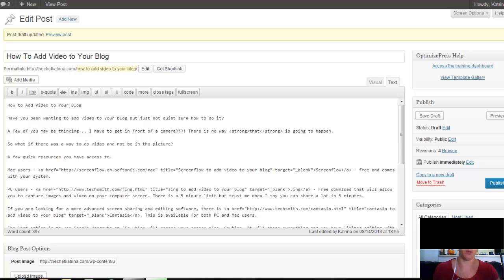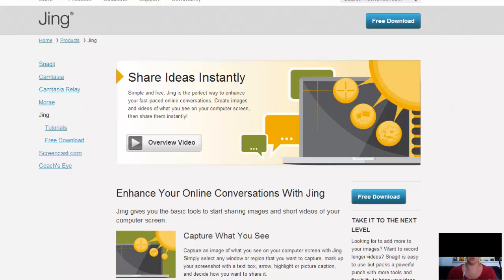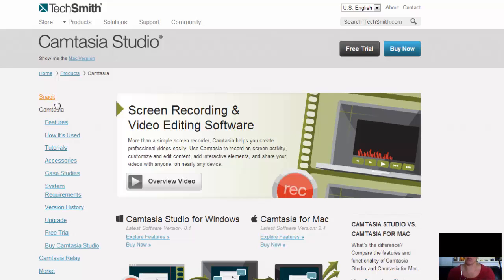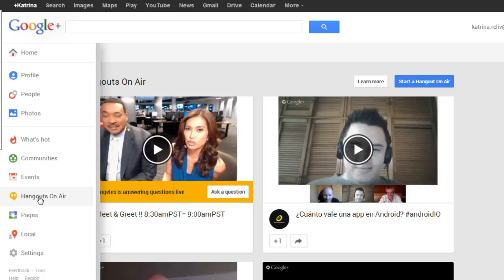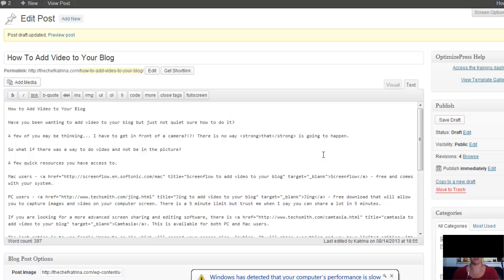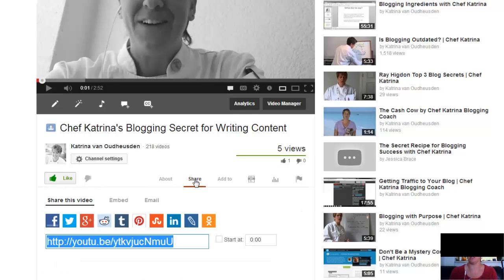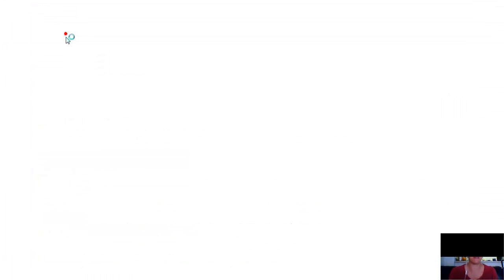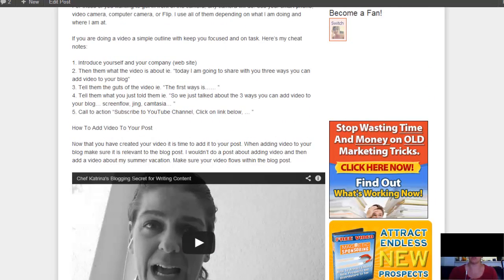How to Add Video to Your Blog | Chef Katrina Blogging Coach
Discover how easy it is to add video to your blog and you don't even have to be in the video!

Chef Katrina, Blogging coach shares with you the secret of adding video to your blog without even having to be in the video!

Learn all the ingredients for creating a powerful blog that could have you creating residual income in about a year. Power to the blogger!